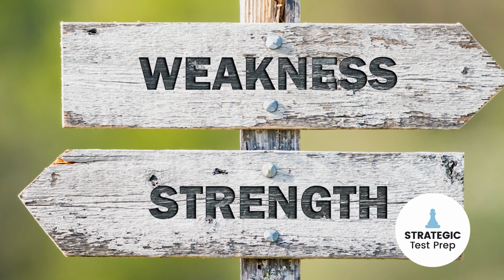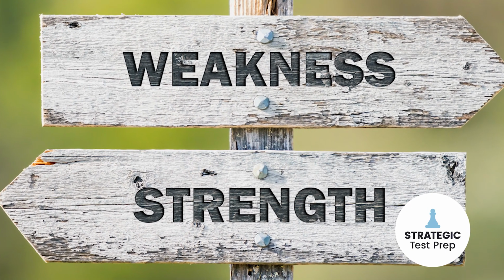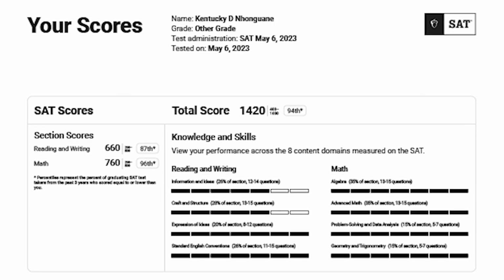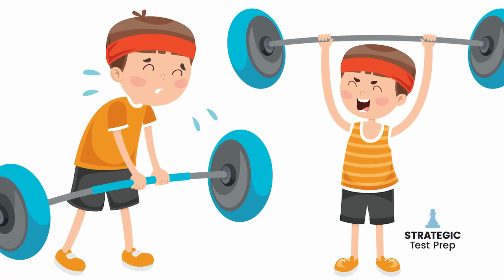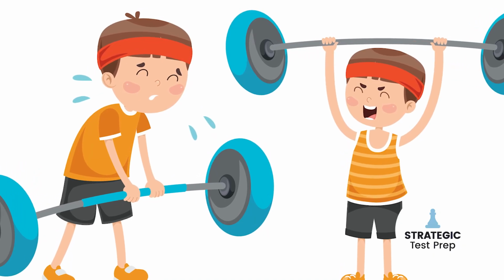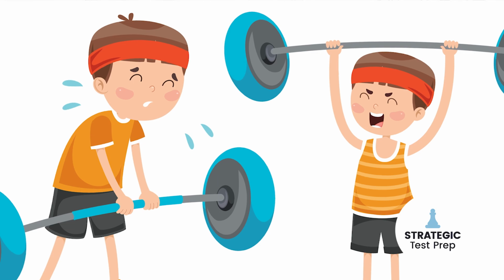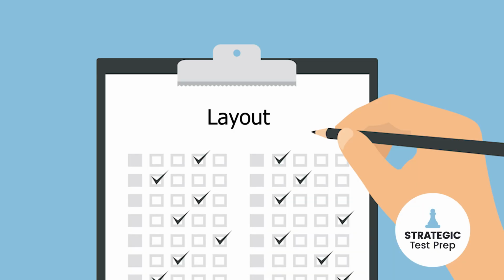Digital SAT Prep: You Need to Know this to Score High in English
Are you taking the new Digital SAT and want to learn how to get a high SAT score on the SAT English? In this video, I cover everything you need to know about the English modules of the digital SAT. These SAT tips, SAT tricks, and SAT hacks will give yourself the best chance to get a high SAT score on the new Digital SAT test. Increase your SAT English score to obtain the score you want, whether it's a 1400, 1500, or a perfect score! Learn about what types of answer choices College Board will give you, as well as what to expect from the types of questions and the layout of the test. I cover the following categories:
*Craft & Structure
*Information & Ideas
*Expression of Ideas
*Standard English Conventions

▶️ Digital SAT Series
📚To access my list of roots, prefixes and suffixes, go
💼Preptly App Ambassador Program
⚡️ Digital SAT Math Self-Paced Course [4-6 Week Course]:
👩‍🏫 1-on-1 Tutoring Information
Upcoming Events (Workshops)
☎️ Request a Consultation With Laura

About Me
My name is Laura Whitmore and I own Strategic Test Prep. I have been an SAT and ACT test prep tutor for over 15 years! I have helped hundreds of high school students boost their scores on both the SAT and ACT tests. My students have had significant score gains using my strategies! After only 3-6 months working with me, 95% of my students increase their SAT scores by 100, 200, 300, or as much as 400 points. My company is based in Upstate New York, but I also work via Zoom if you want to schedule some 1-on-1 sessions!